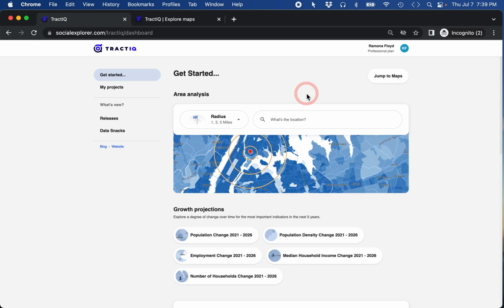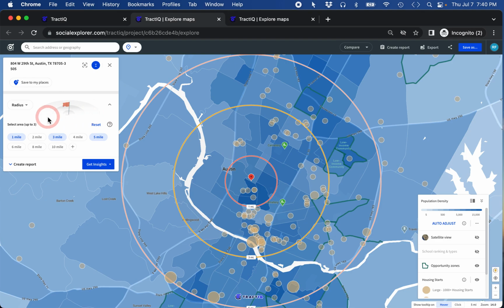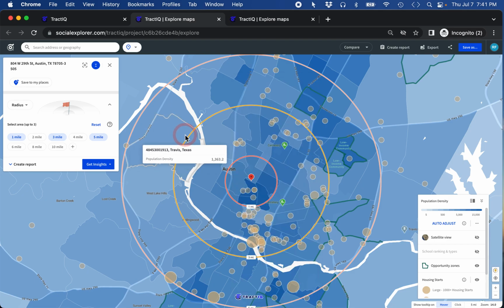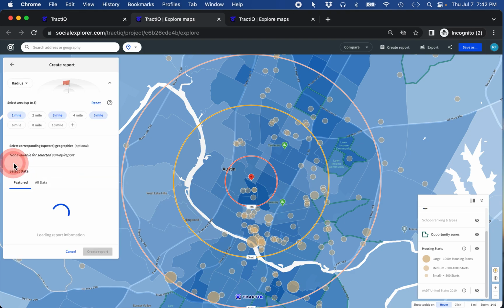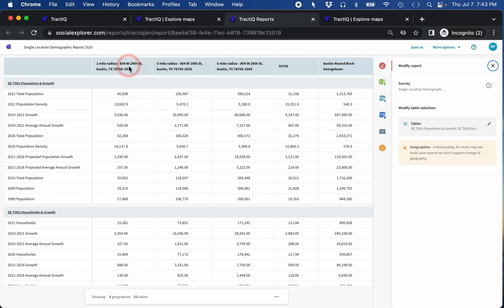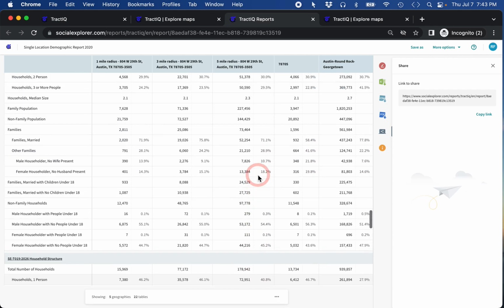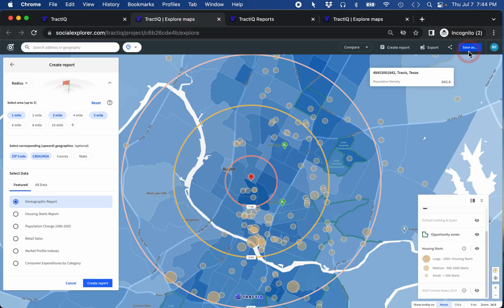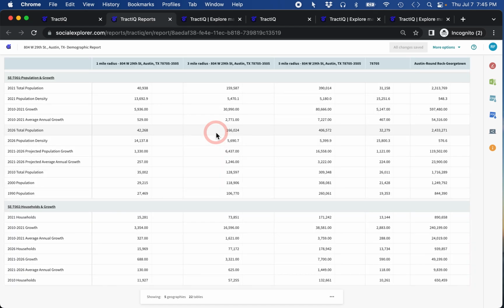How Do I Run Radius Analysis Demographic Report - TractIQ